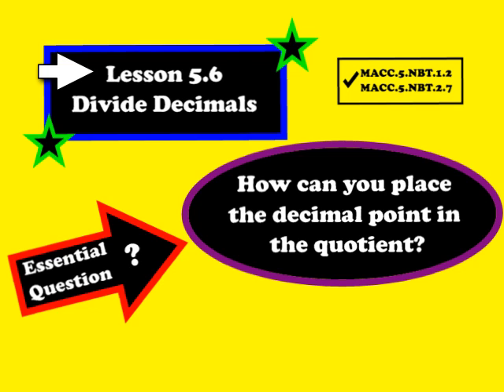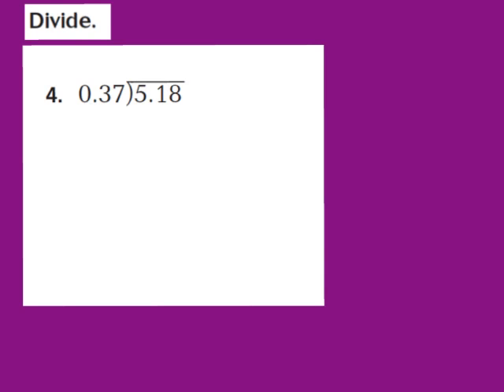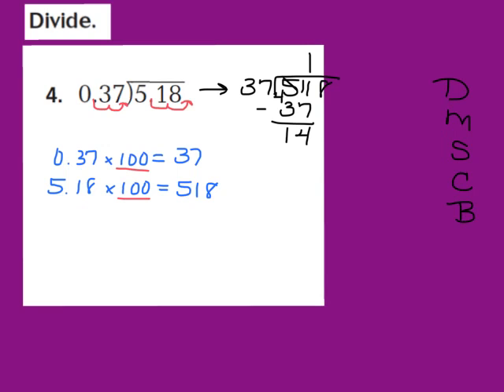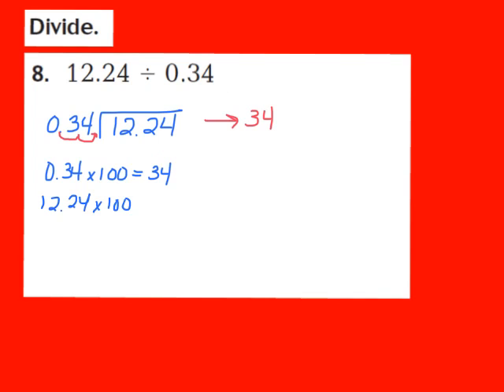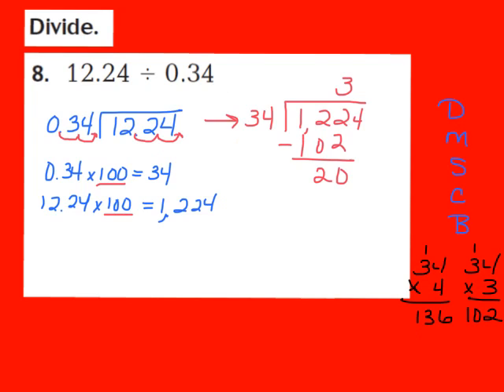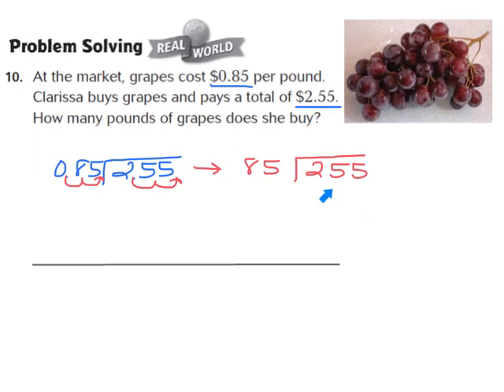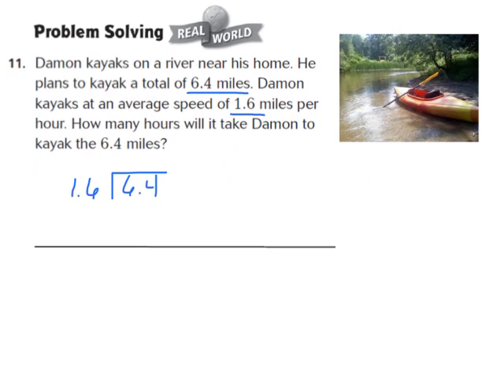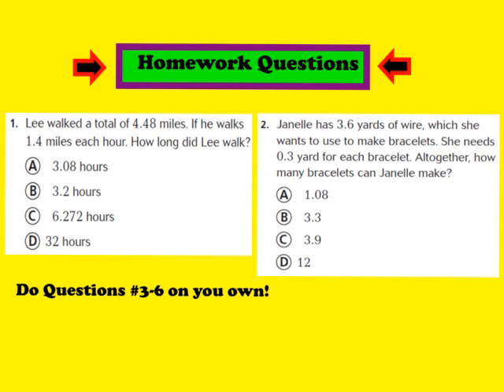Lesson 5.6 Divide Decimals